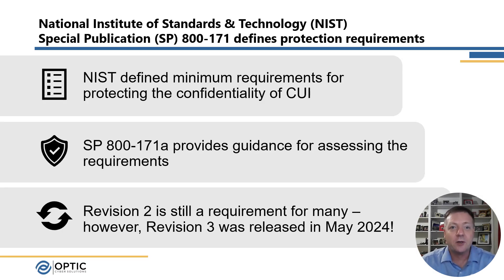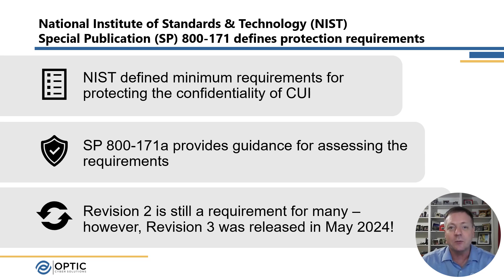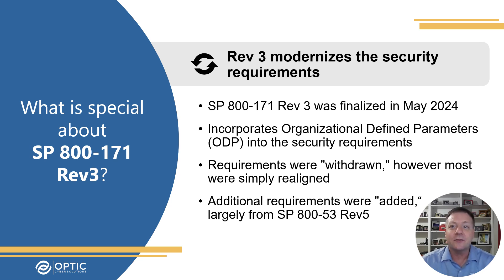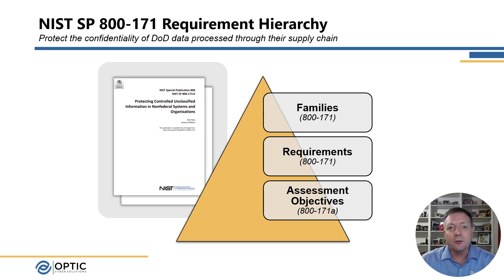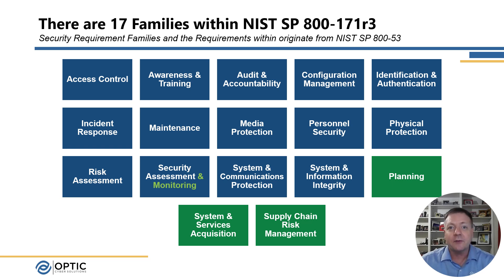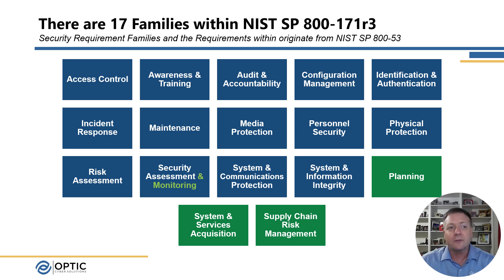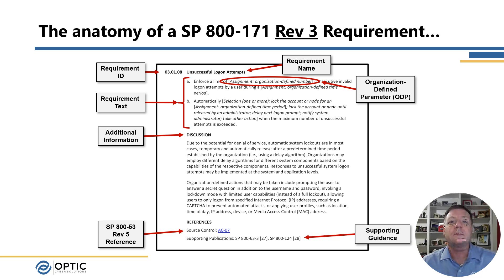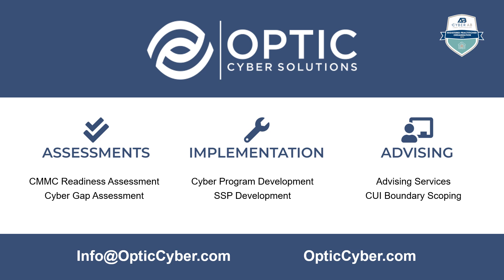NIST SP 800-171 Rev 3 - Overview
NIST SP 800 171 Rev 3 is here! Check out this video to learn about changes in Rev 3 and where to dig in!

Presented by Tom Conkle, CISSP, Lead CCA (@TomConkle)

Optic Cyber Solutions strives to help organizations identify and address their blind spots through our assessment, implementation, and advising services. Reach out at if you have questions regarding the Rev 3 changes or to learn how Optic can help you stay ahead of the curve!

Optic Cyber Solutions Resources:
SP 800-171r3 Profile Template -